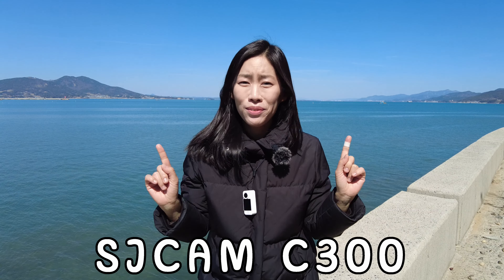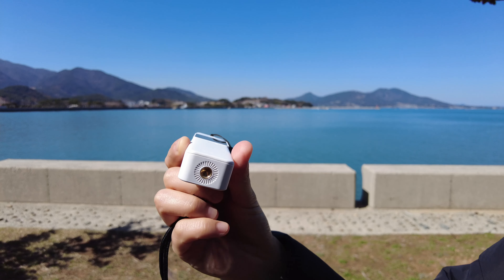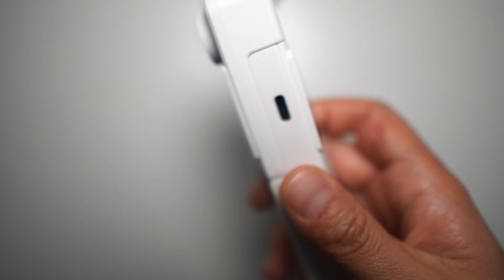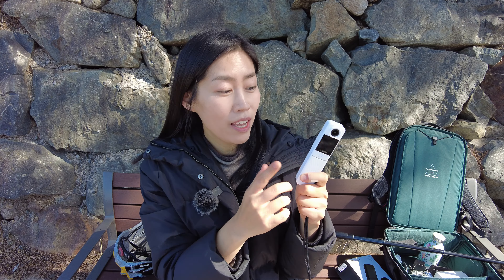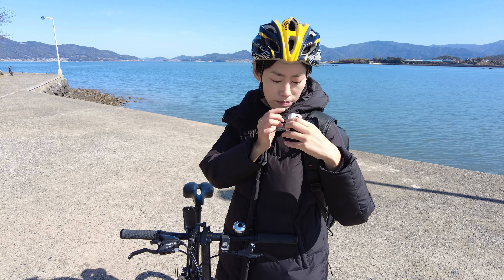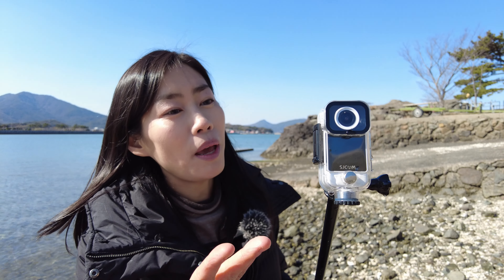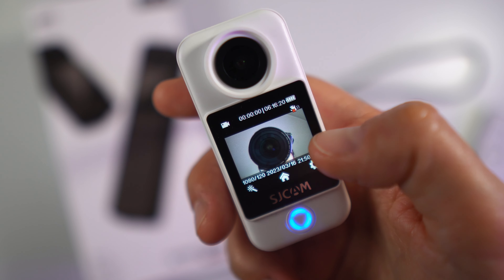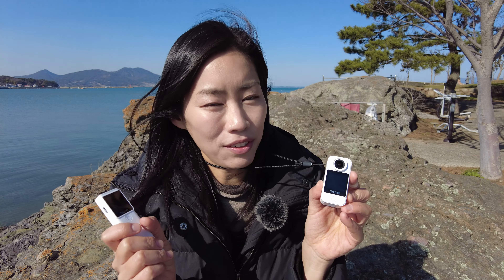Smaller GoPro DJI Osmo Action 3 | SJCAM C300 4K Action Camera 2023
*the camera is provided by SJCAM